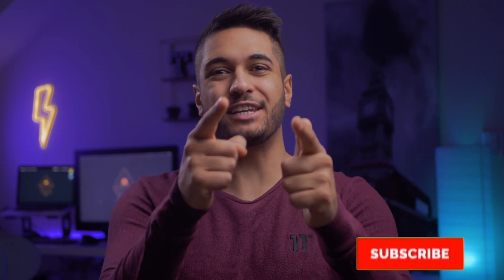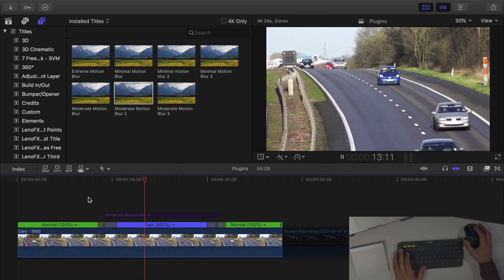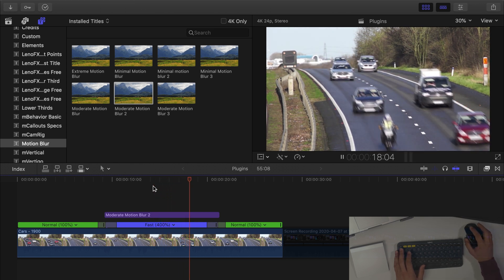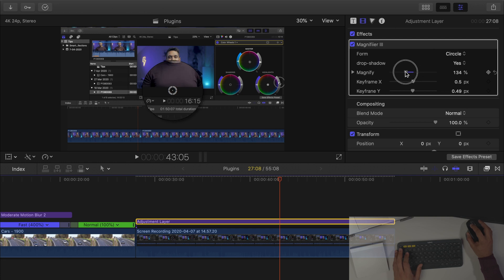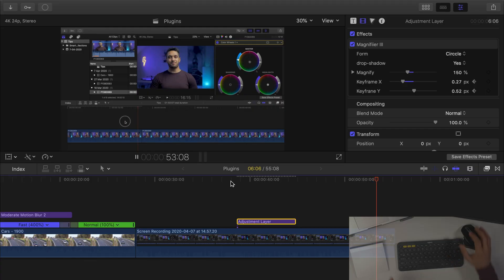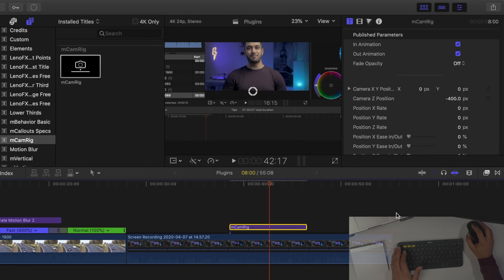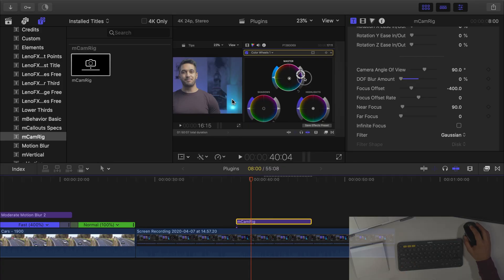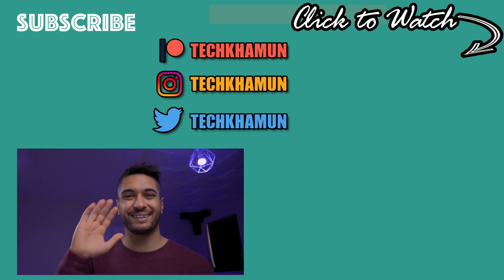TOP 3 FREE Plugins For Final Cut Pro X | AMAZING!!